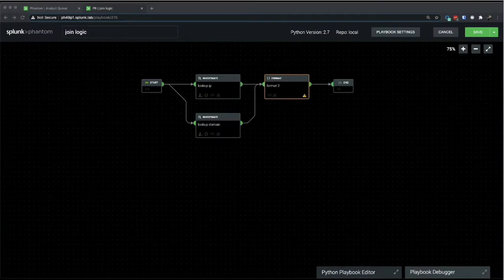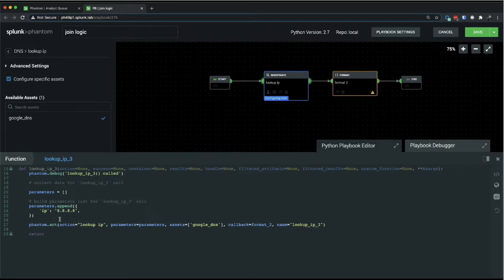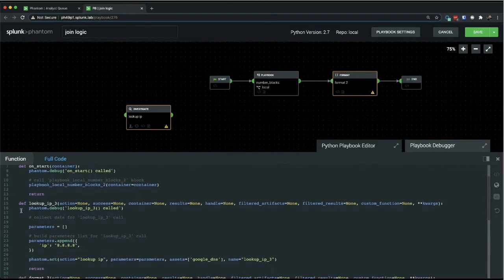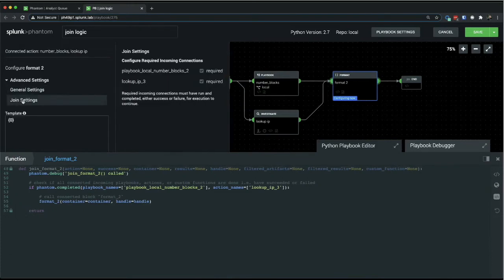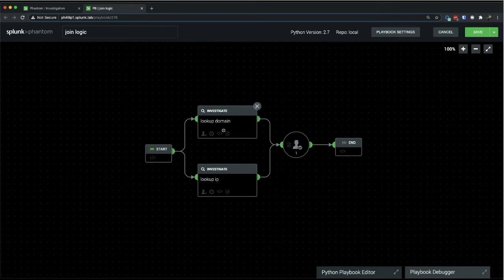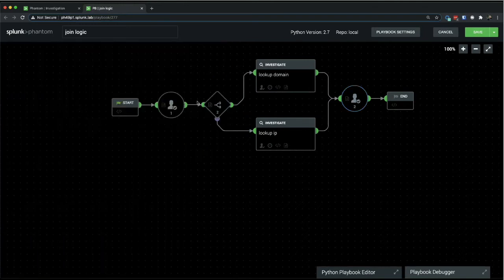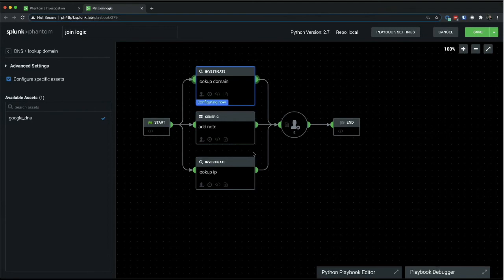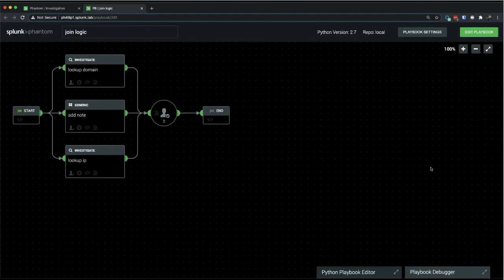Understanding Phantom's JOIN Logic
Tune into the Tech Talk to learn what may cause a playbook to stop running unexpectedly and how to fix it, how to use the join logic effectively, and how to properly use Phantom join logic in a live demo. See more follow up resources and sign up for live webinars on our community discussion